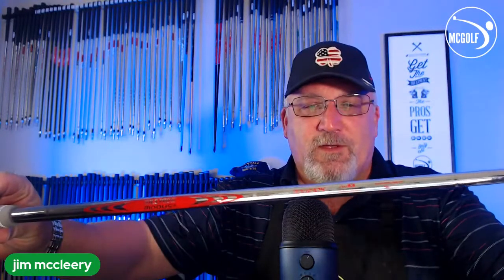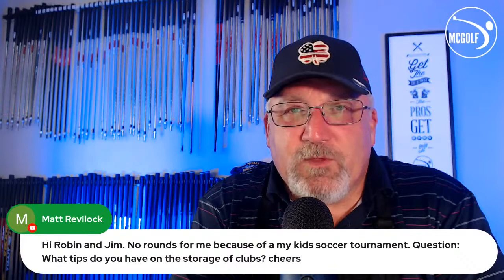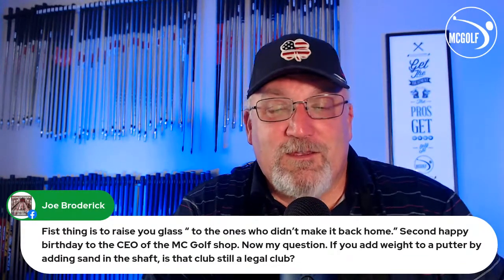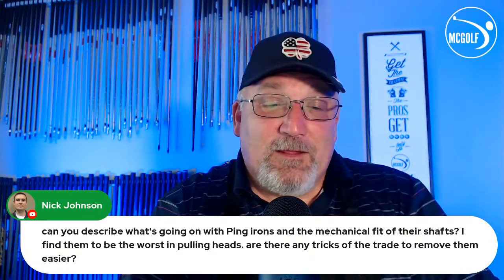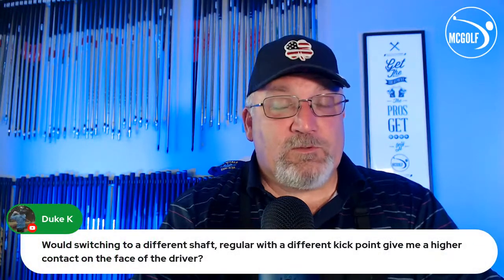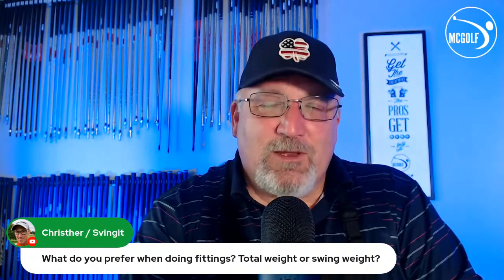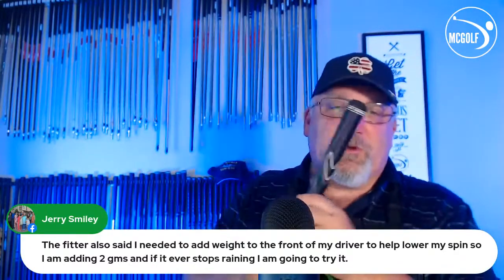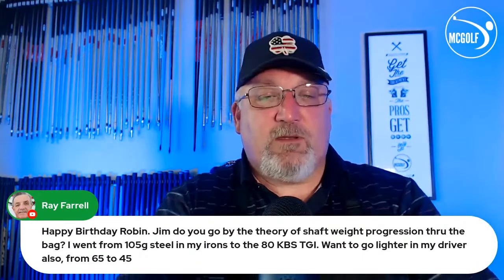whats in my drawers golf talk 5-31 memorial day editions and mrs mcgolfs bday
talking golf fitting, golf repairs, golf gear opinions. Not to mention its memorial day and Mrs McGolfs Birthday, drop by at 1730  or 5:30 pm to say happy birthday and talk golf equipment